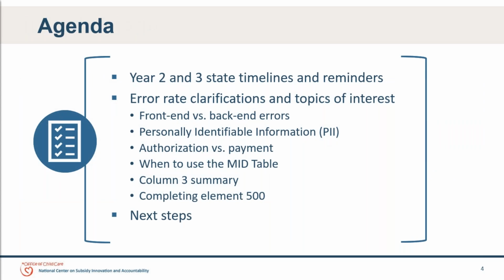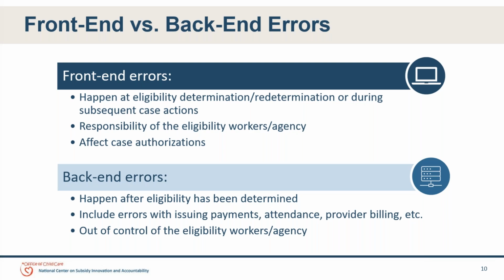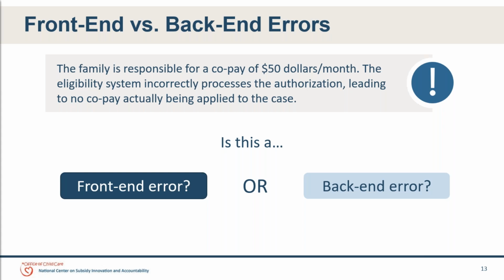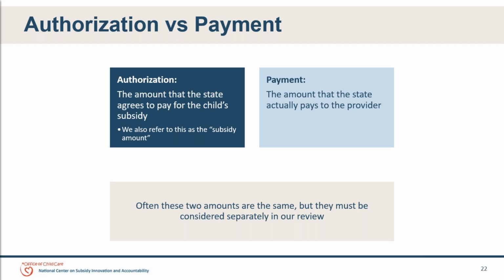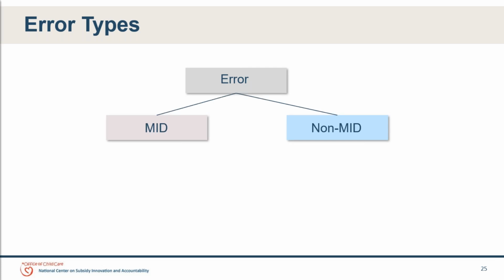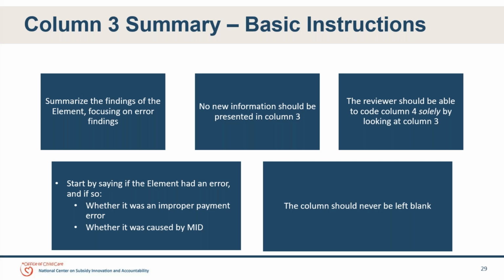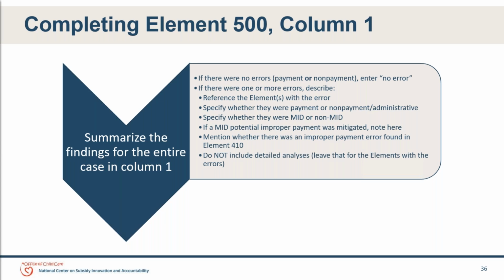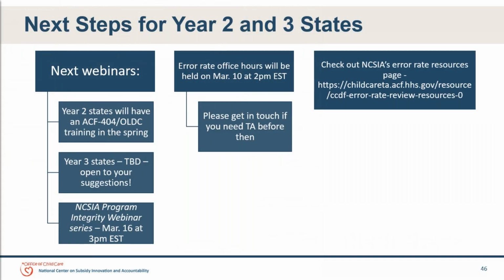Year 2 and 3 State Cohort Call: Conducting Case Record Reviews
The topic of the webinar was on conducting case record reviews; specifically, “topics of interest” – areas where state staff could benefit from additional clarifications. Topics included: front-end vs. back-end errors, personally identifiable information, authorizations vs. payments, when to use the MID Table, column 3 summary, and completing RRW Element 500.